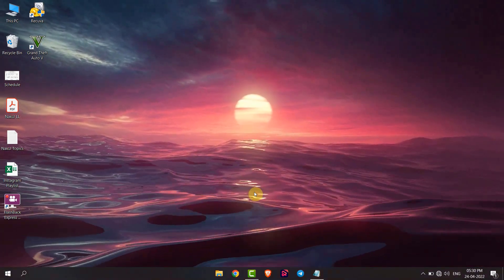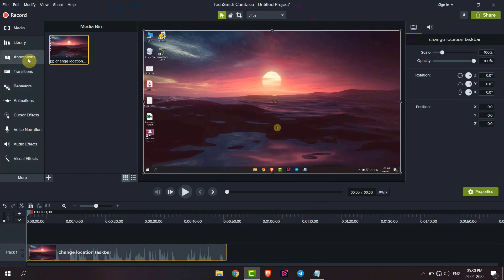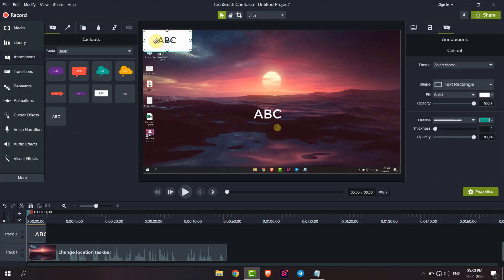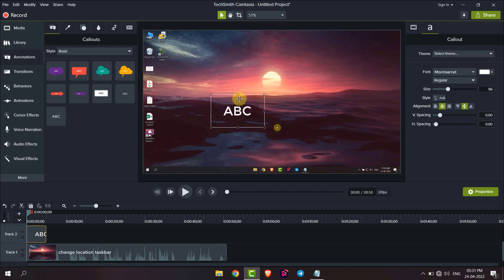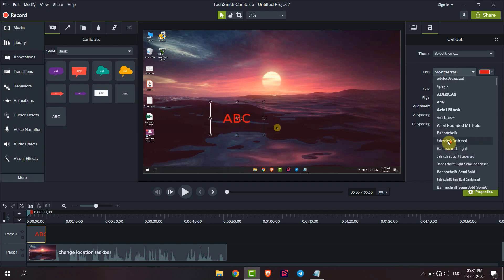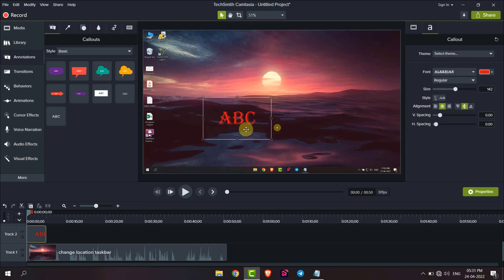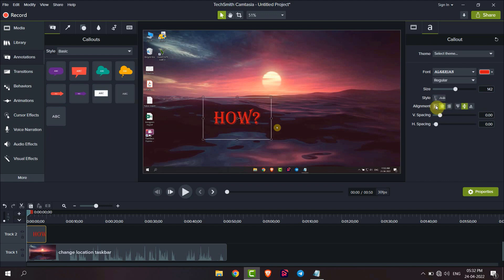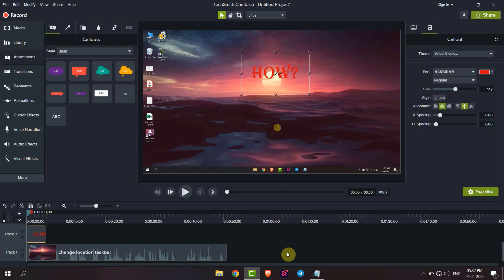How to Add Text to Videos in Camtasia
In this video we will see How to Put Text to Video Using Camtasia Studio